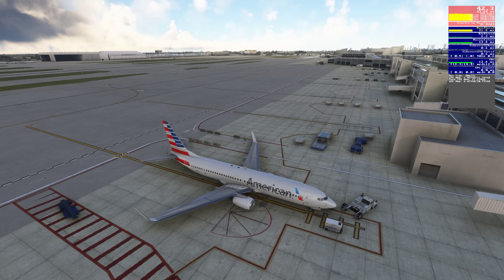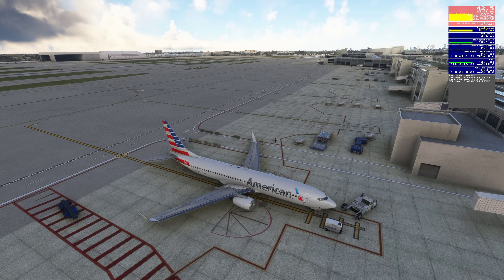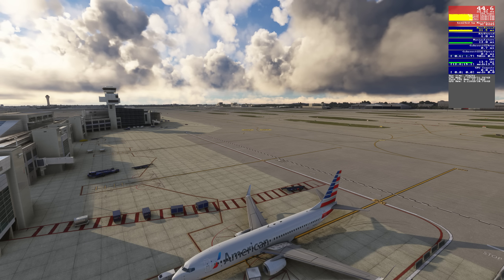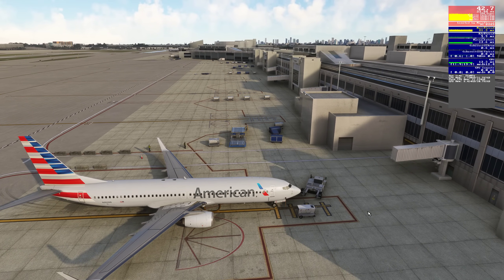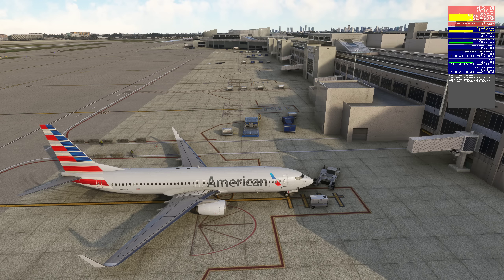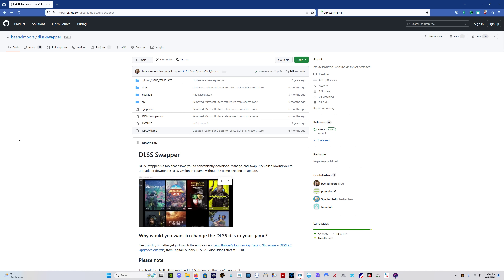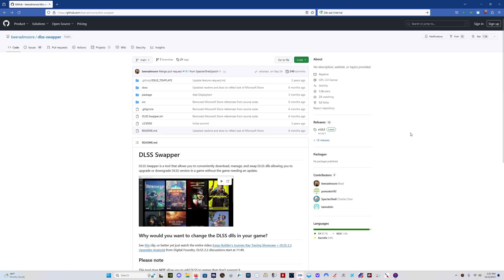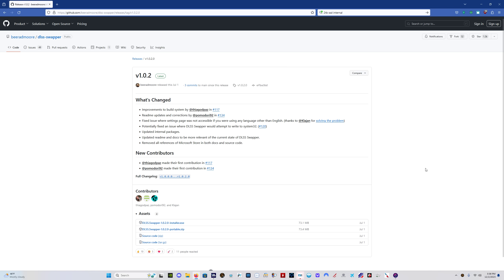UPDATED! DLSS Update: 30% FPS Increase in MSFS | DX12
I updated DLSS and saw a 30% increase in frame rates. This is a follow-up on how this can help you in Flight Simulator!

Download DLSS here:
DLSS File:

Specs:
i7 12700K
3080ti
36GB Ram

00:00 Start
01:05 What is DLSS?
04:15 What Does DLSS Do?
05:30 Ghosting
06:12 Sim Updates & DLSS
07:30 Where IS the DLSS File?
08:40 DLSS Swapper
09:12 Updating DLSS
11:25 Closing & THANK YOU!